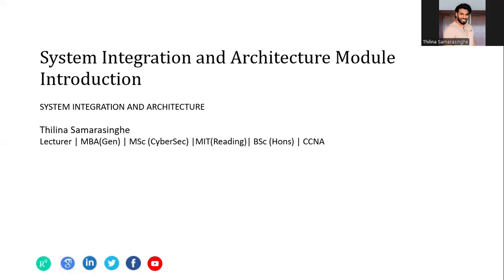System Integration & Architecture Module Introduction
Welcome to the System Integration and Architecture module! In this introductory video, we’ll give you an overview of what this course covers, its objectives, and why mastering system integration and architecture is essential for today’s IT landscape.
Join us as we explore the concepts and techniques that will empower you to build and manage integrated systems effectively. This module will provide you with a strong foundation in both the theoretical perspectives and practical skills needed to design robust, adaptable, and efficient IT infrastructures. Let’s get started!